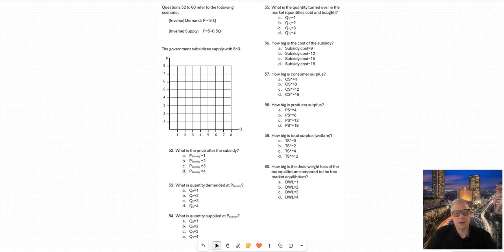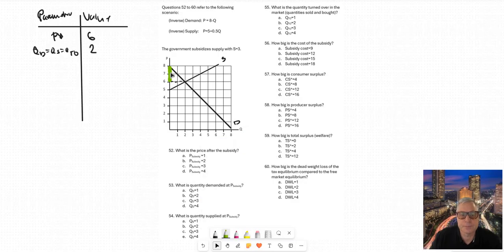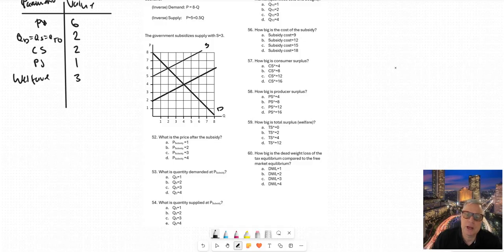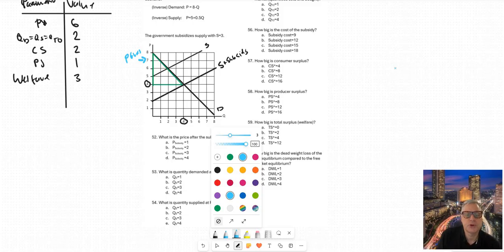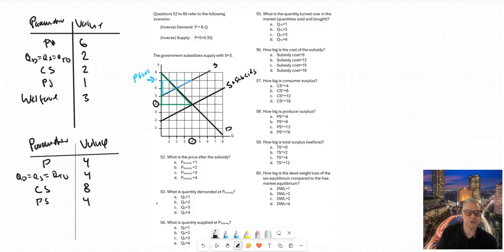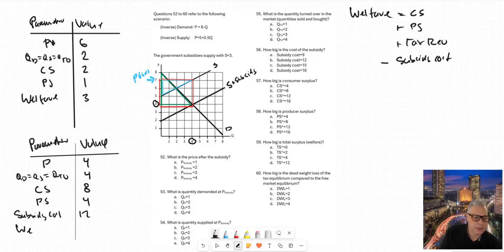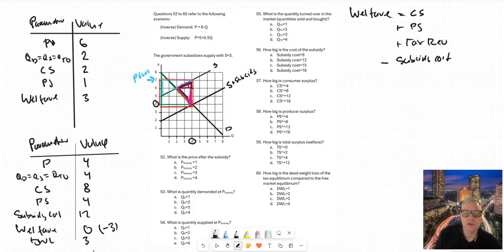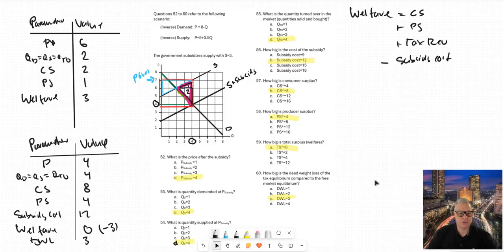CEI04 17 Problem Set Ex 1 Q52 60